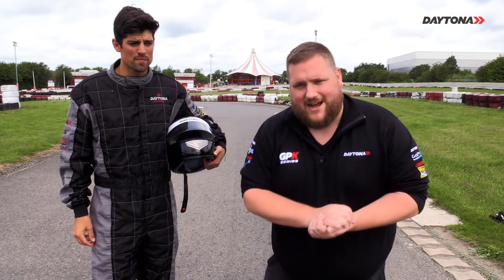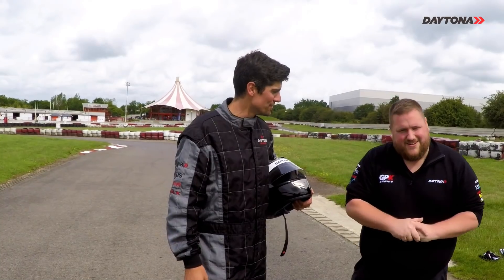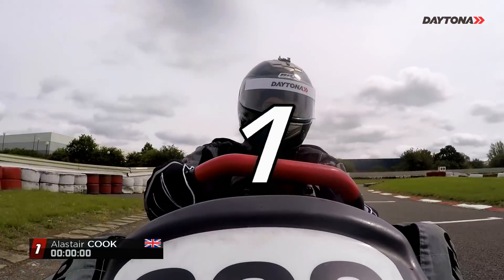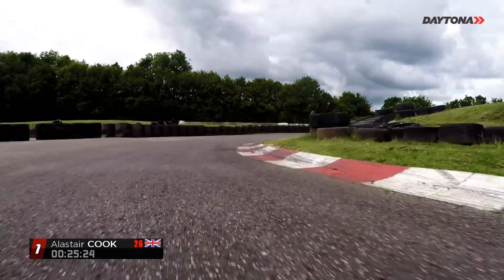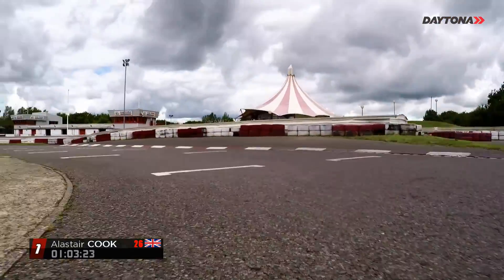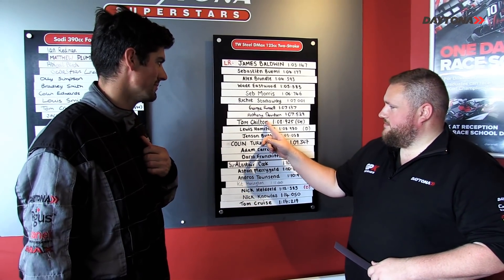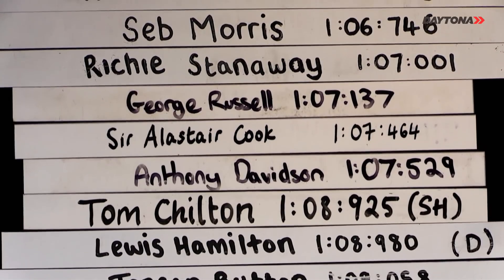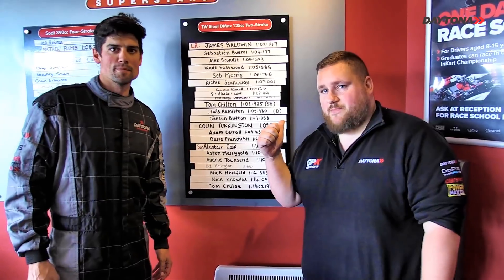SIR ALASTAIR COOK FAST LAP CHALLENGE!!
Sir Alastair Cook came to Daytona Milton Keynes to compete in the DMAX Fast Lap Challenge. Think you and your mates could beat Alastair’s time?